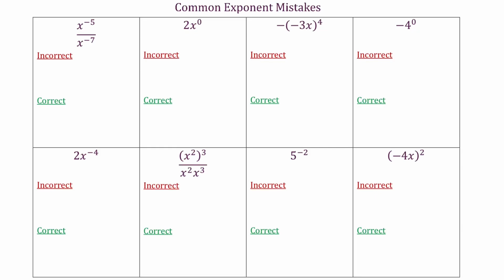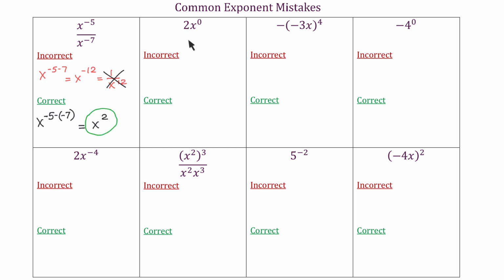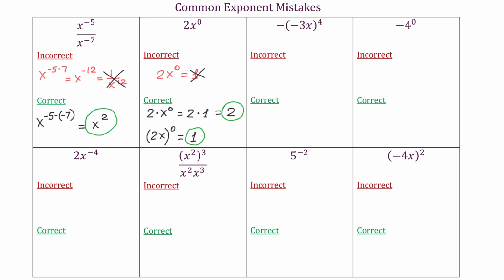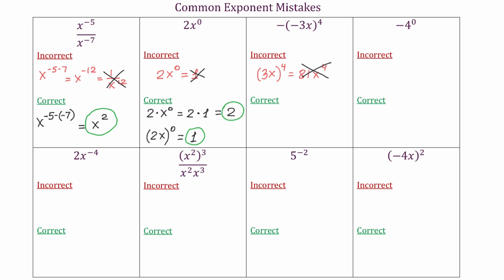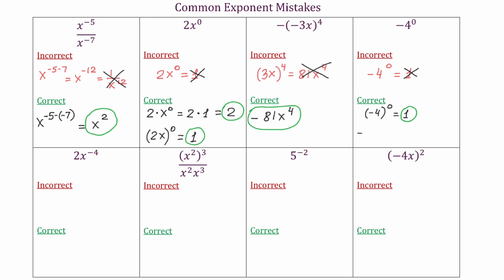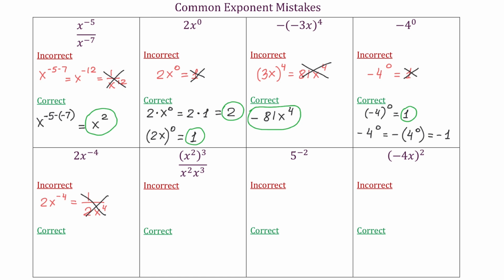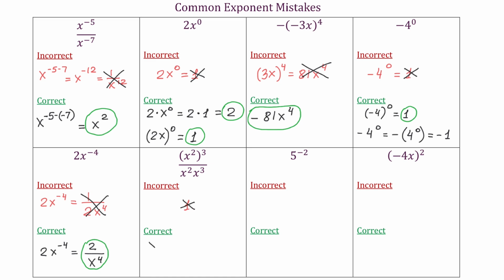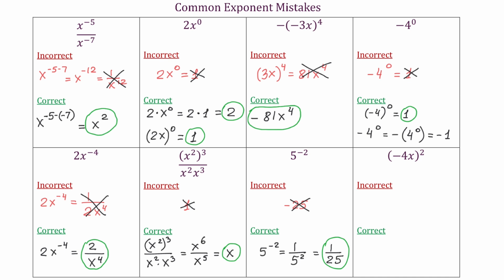How to Avoid Mistakes When Simplifying Exponential Expressions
Learn about possible errors when simplifying expressions with powers.